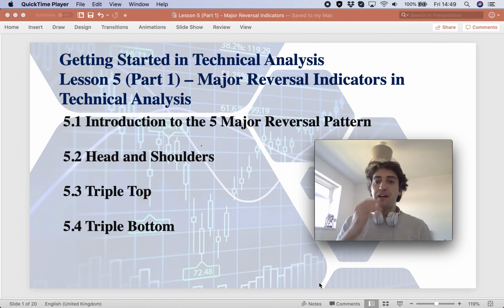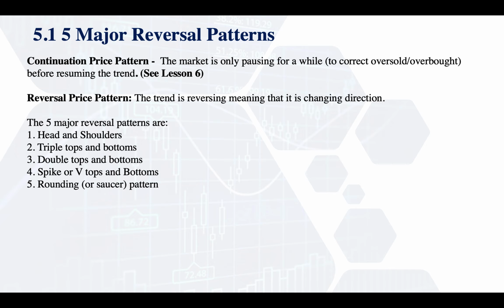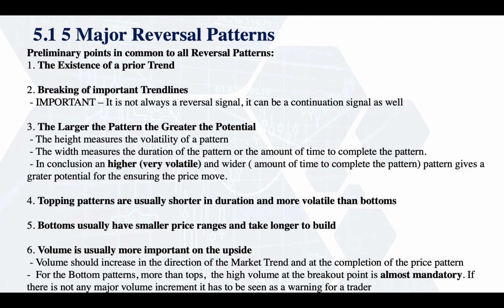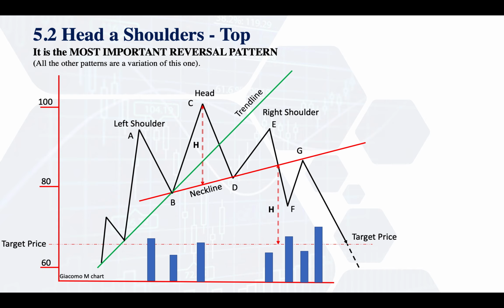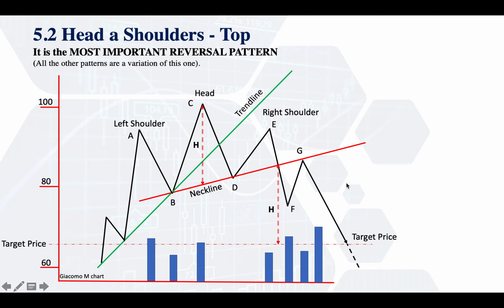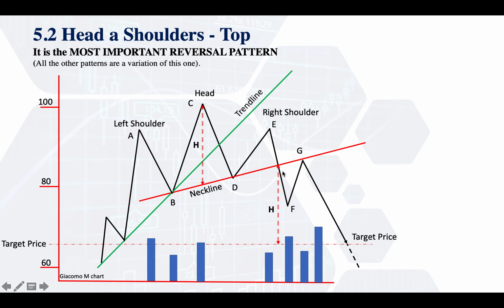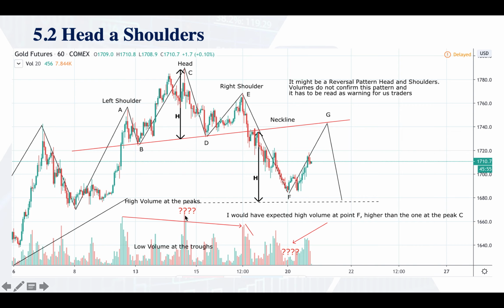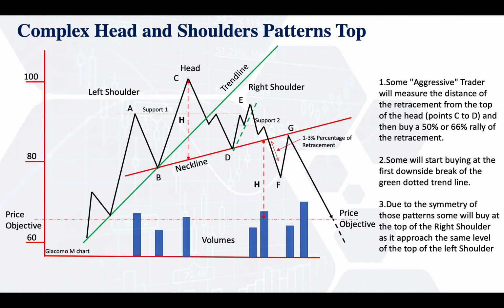Head and Shoulders Reversal Pattern - Lesson 5 Part 1a - Getting Started in Technical Analysis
Lesson 5 – Major Reversal Indicators - Getting started in Technical Analysis.

The Part 1 of this lesson describes the Head and Shoulders Reversal Pattern, Triple top and triple Bottom Reversal Pattern, and Complex Head and Shoulders patterns

Part 1a:
1. Introduction to the 5 Major Reversal Pattern
2. Head and Shoulders Reversal Pattern

Part 1b:
1. Complex Head and Shoulders Pattern
2.Triple Top reversal Pattern
3.Triple Bottom Reversal Pattern